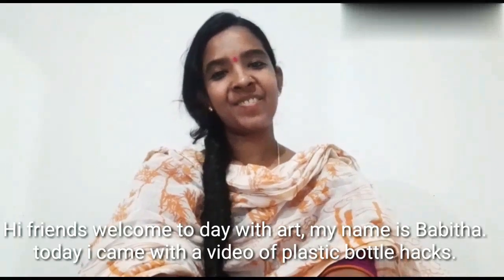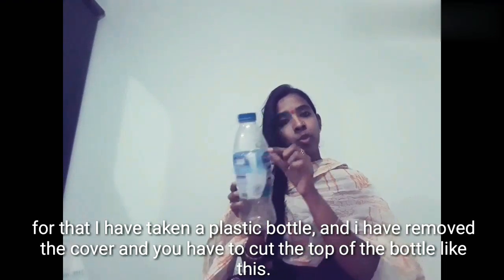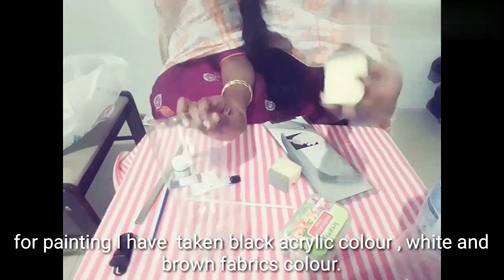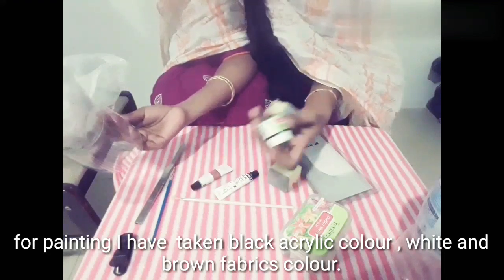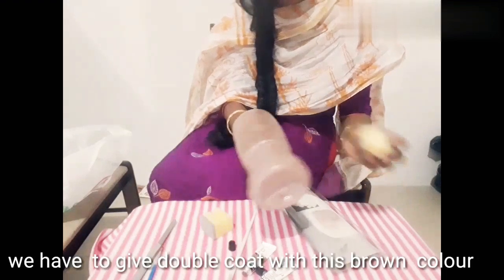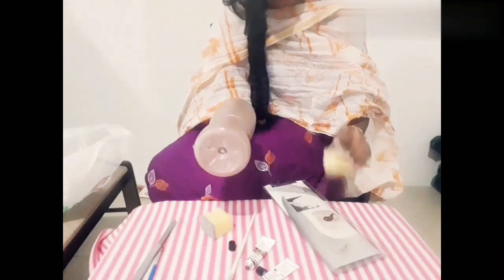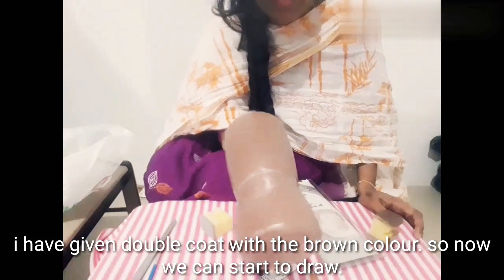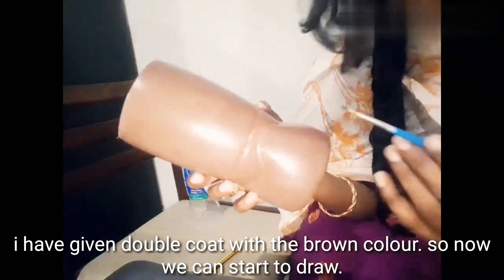Easy plastic bottle art by day with art... lets see the video 😊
ഇനി പ്ലാസ്റ്റിക്ക് ബോട്ടിൽസ് വെറുതെ കളയല്ലേ. ഒരു ഉഗ്രൻ craft ചെയ്യാം... വീഡിയോ കണ്ടു നോക്കൂ.